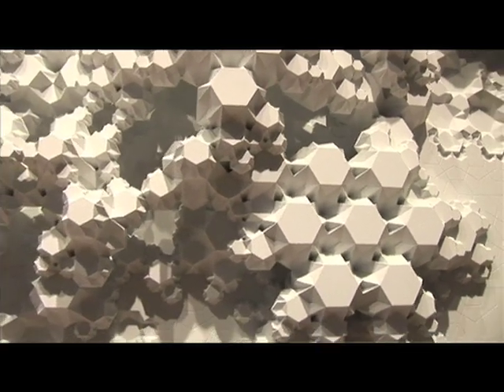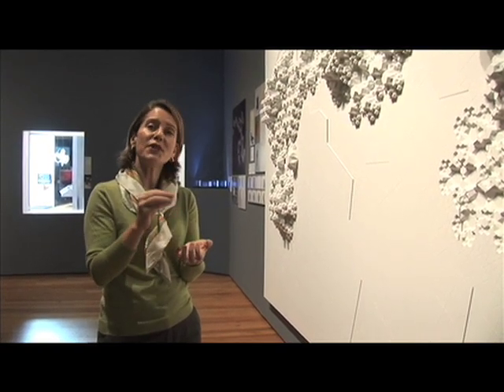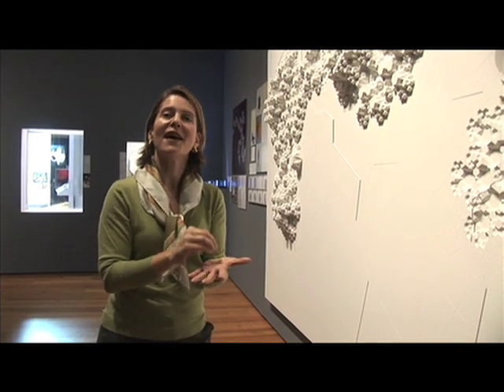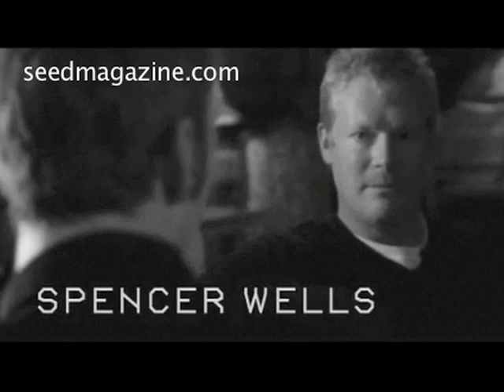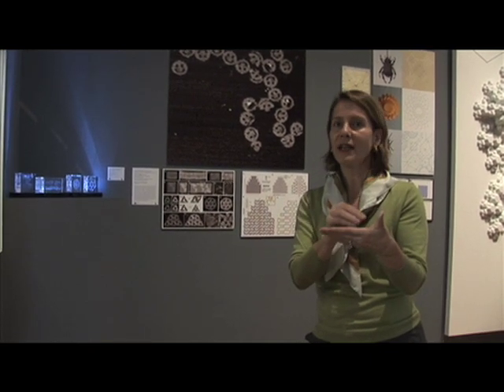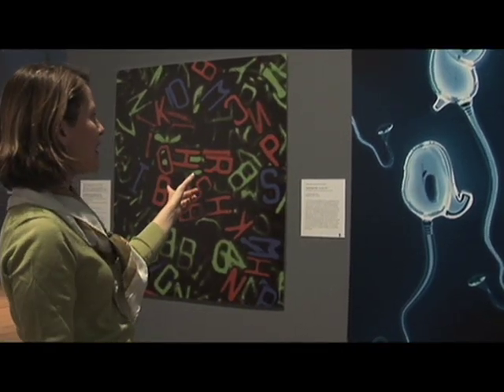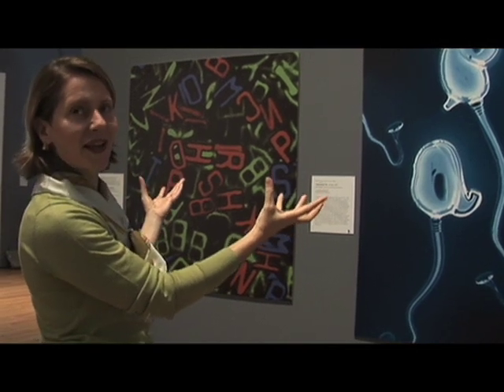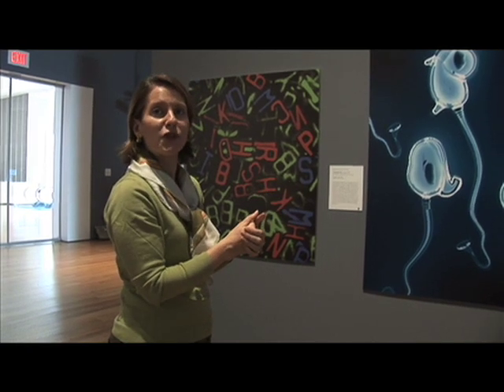MoMA: Design and the Elastic Mind: Nanodesign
Curator Paola Antonelli introduces the exhibition Design and the Elastic Mind and explains some of the major themes explored in the exhibition.